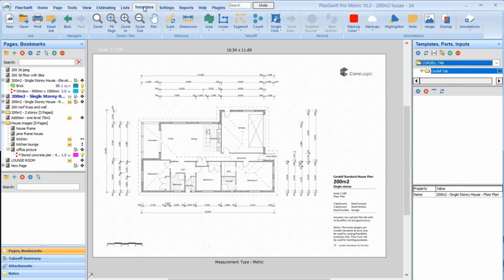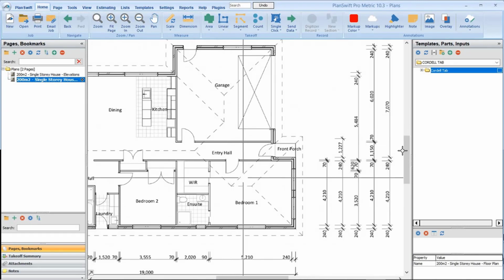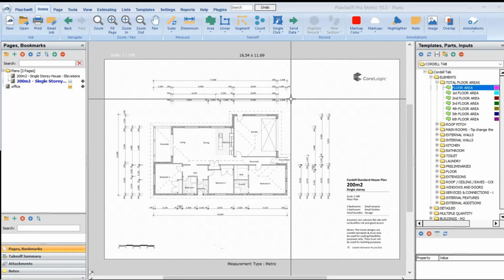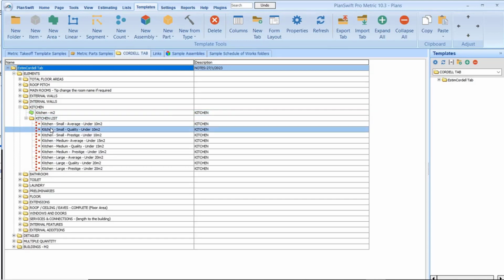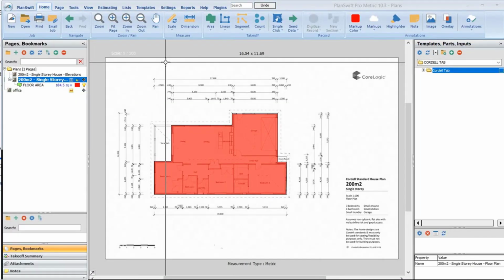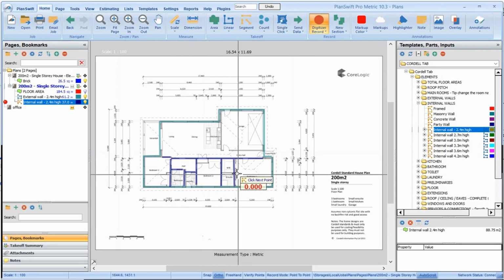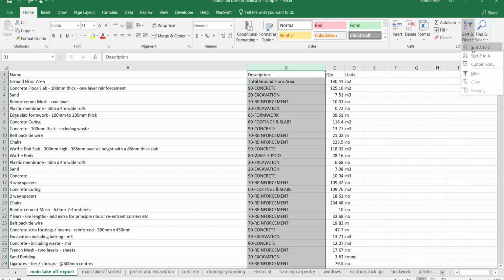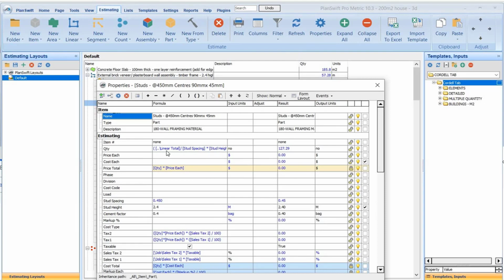Setting up PlanSwift with the Cordell Tab and Training Combined with Cordell Estimator Platinum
This tutorial video demonstrates the basics of PlanSwift, as well as how to add the Cordell Tab to PlanSwift with Estimator Platinum.